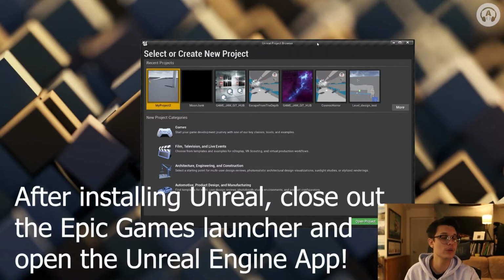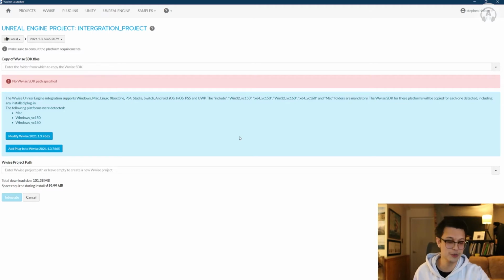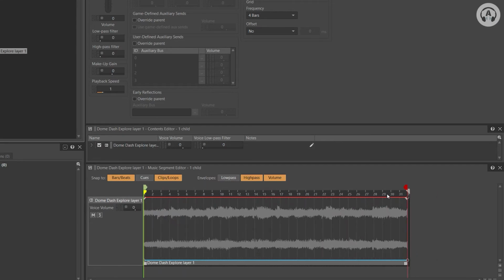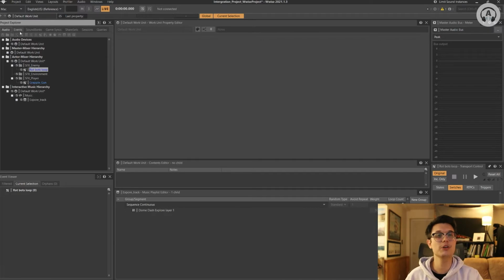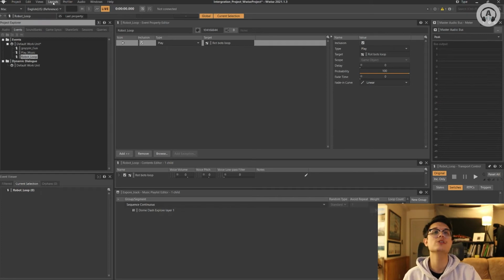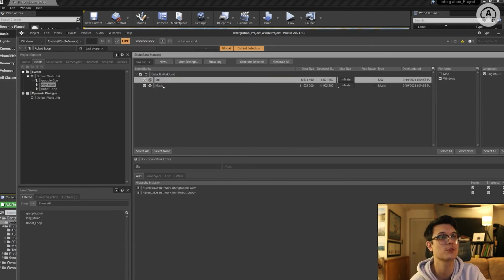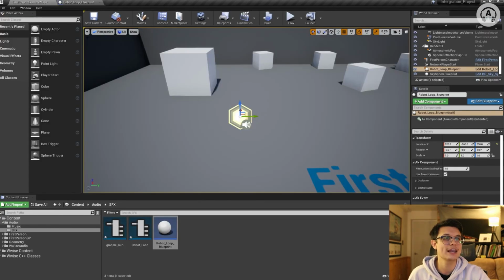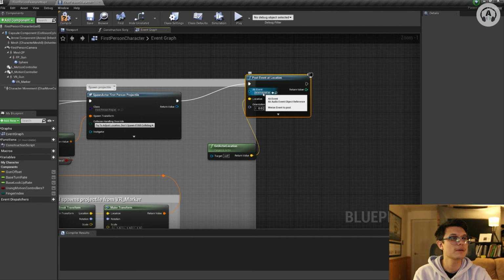HOW TO INTEGRATE WWISE AND UNREAL!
Hi all! In this long video I will show you how to integrate wwise with unreal engine and implement the most common audio assets in games. This guide will take you through everything from the installation of the software right to getting some music and SFX up and running!  Any questions of any of this feel free to put it in the comments and ill get back to you as soon as possible!

Timecodes:
0:00 Intro
0:26 Installing Unreal
2:35 Installing Wwise
4:35 Integrating Wwise into Unreal
6:31 Adding Sounds into Wwise
19:34 Adding Sounds into Unreal
28:59 Closing